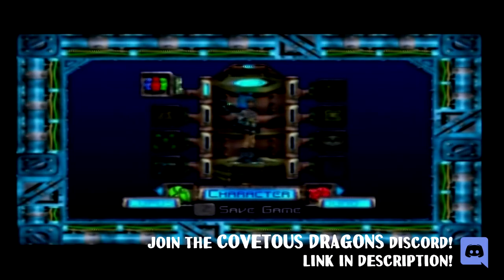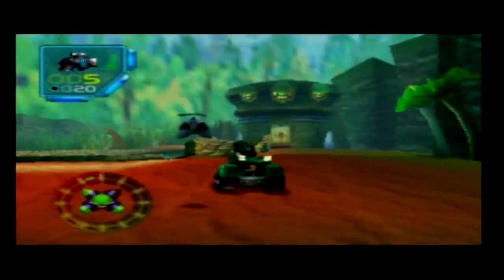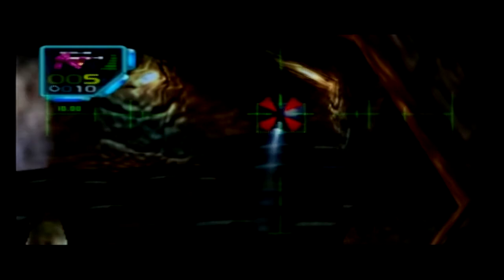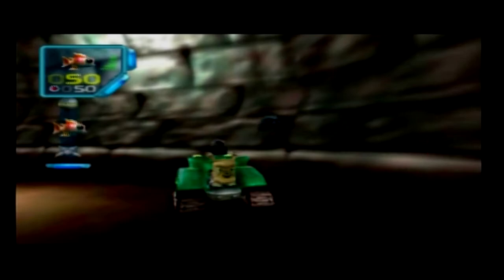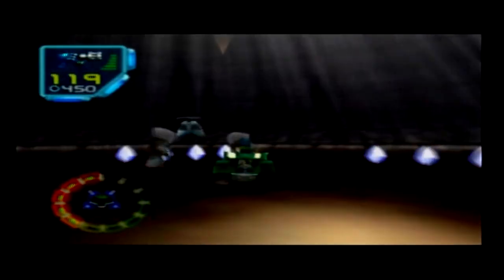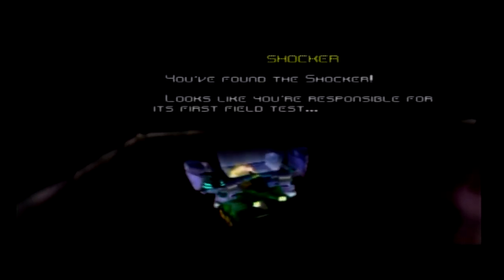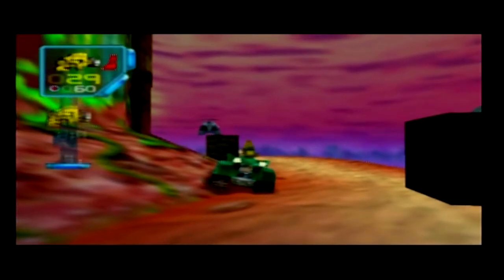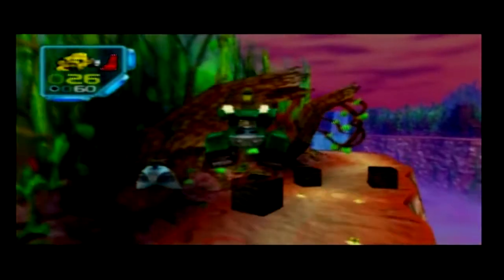Let's Play: Jet Force Gemini — [23] Sadistic Rim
The developers must have thought, "Hmm...how can we make this area punishing? I know, let's put Tribals in precarious situations!"
Can we rescue all of them in time?

For a summary of the first 16 episodes, watch this video here!

If you liked this video, please go ahead and let me know! Comments are welcome, too.

New videos on Tuesdays and Fridays AEST (or at least I will try!)